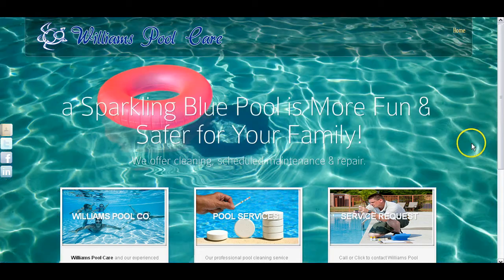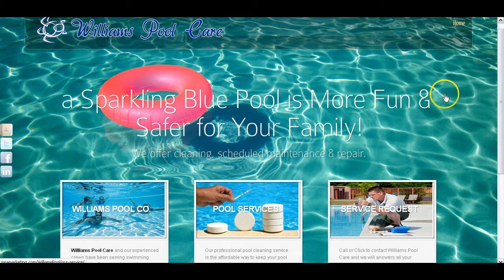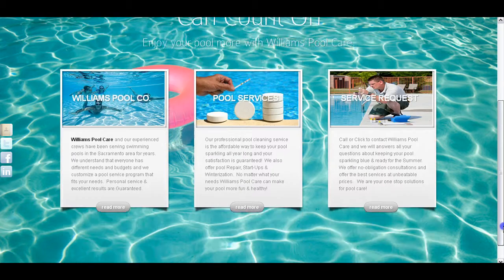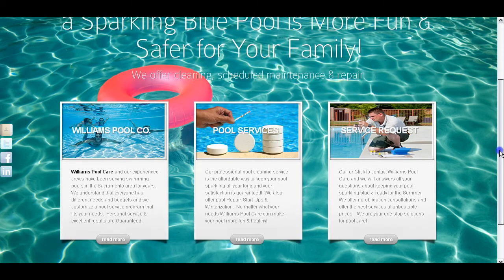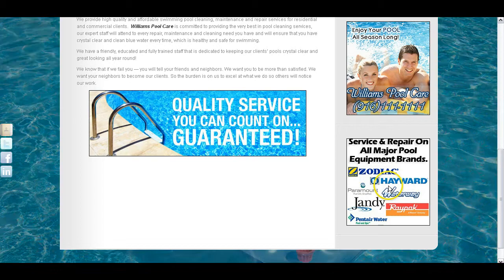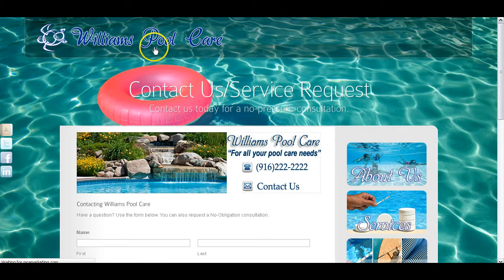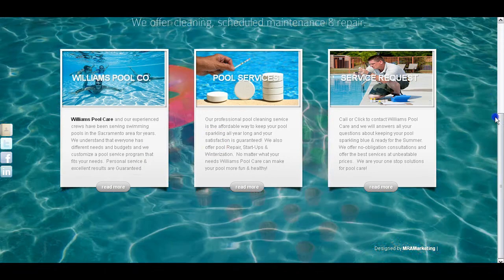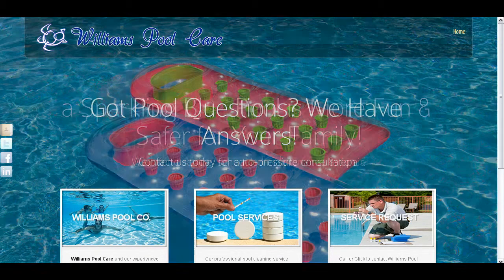Williams Pool Care-Review